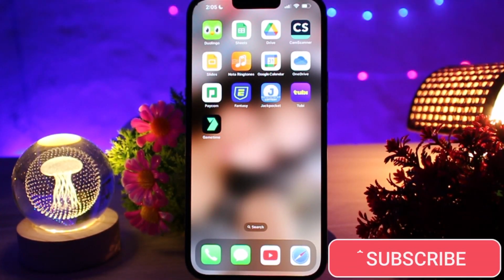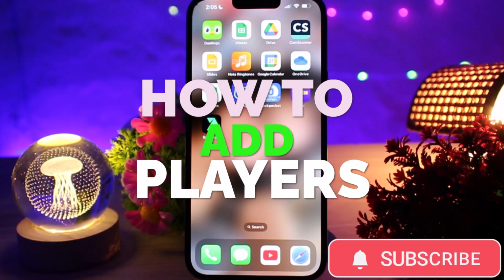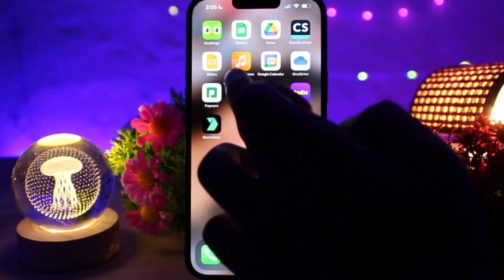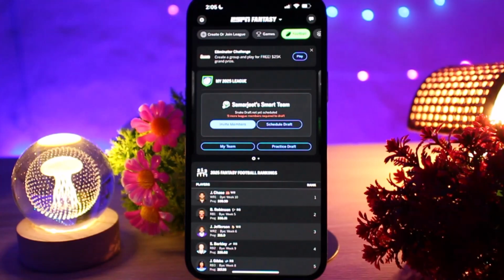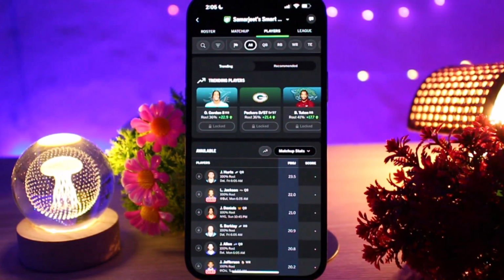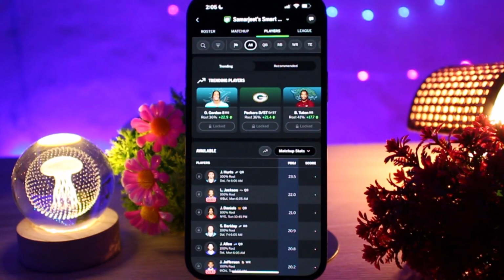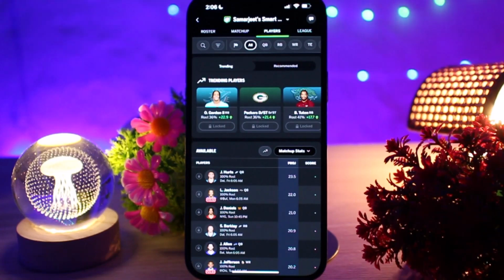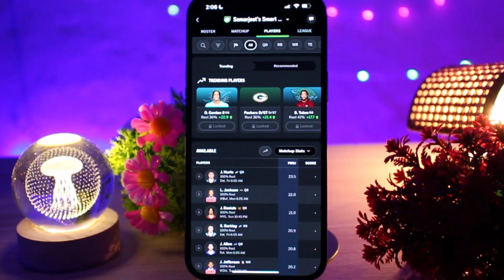How to Add Free Agents or Traded Players in ESPN Fantasy - Here's How You Can Do It // 2025 Edition